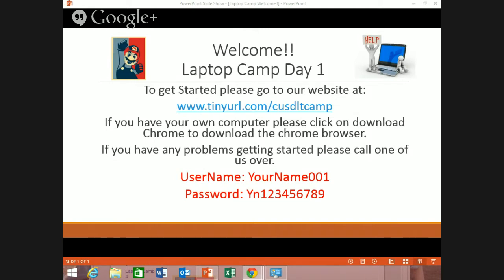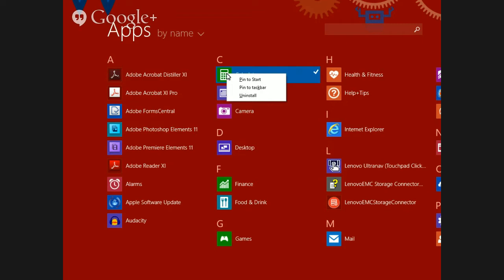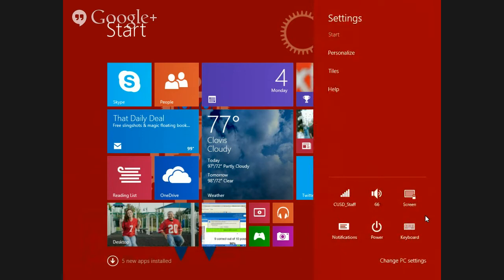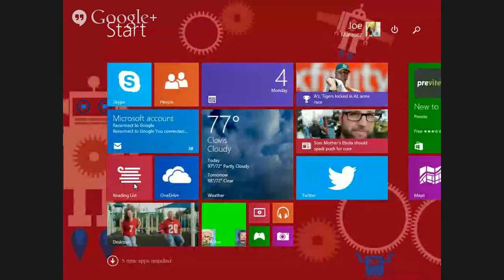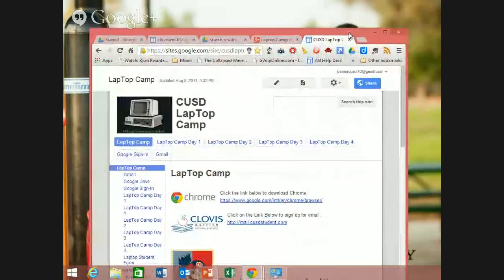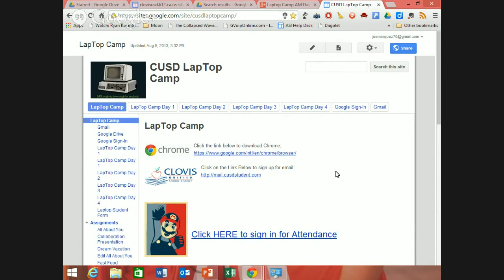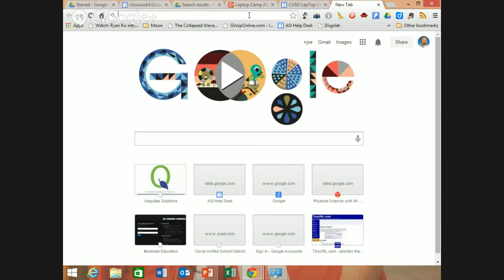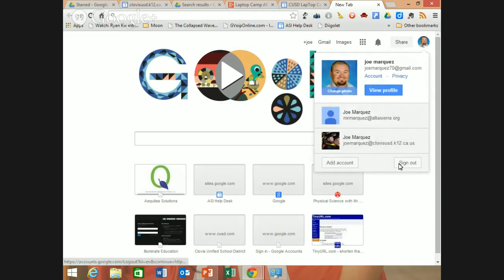Laptop Camp AM Day1